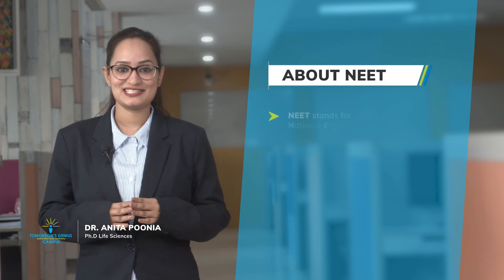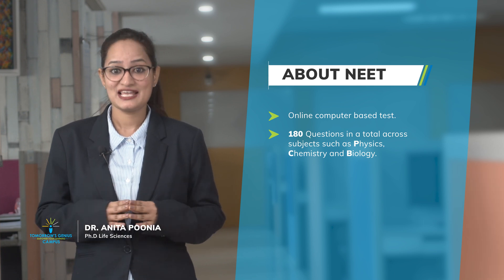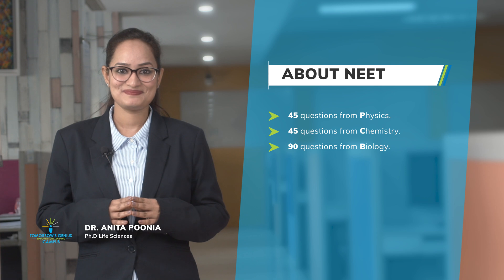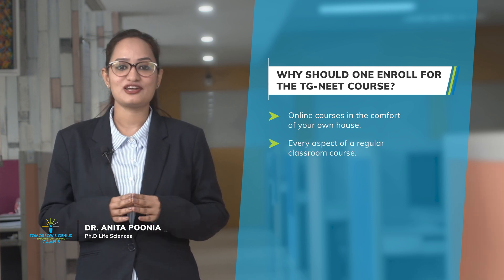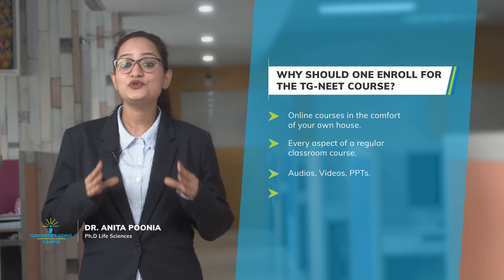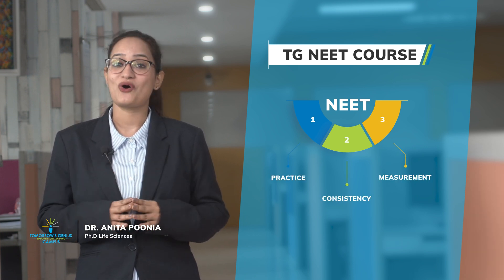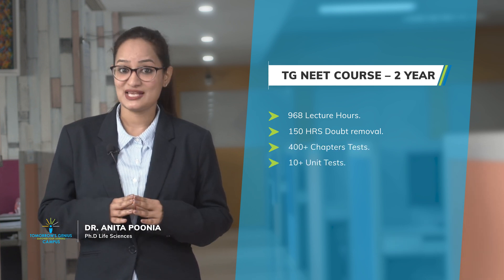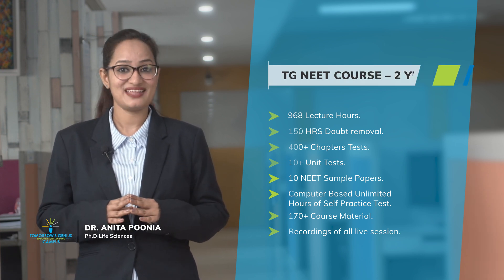NEET Preparation | Crack NEET | 2 Years Online Course Program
TG Campus has designed 2 years online program for NEET aspirants who want to perform well and get the perfect score in the upcoming NEET examination.

Our NEET 2 Years course program includes:
‣ 968 live sessions
‣ 150 doubt removal sessions
‣ 400+ chapter tests
‣ 170+ Course materials
‣ 10+ Unit tests
‣ 10 NEET sample papers
‣ Unlimited hours of self-practice tests.

What are you waiting for? Go ahead & enroll to smash the exams.